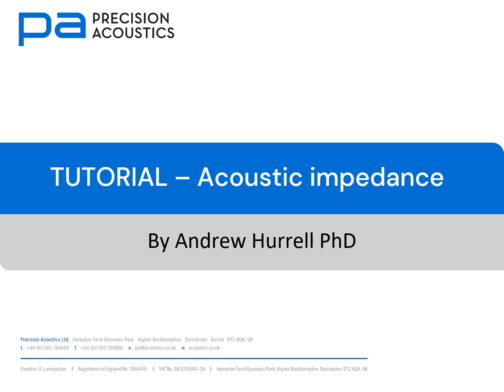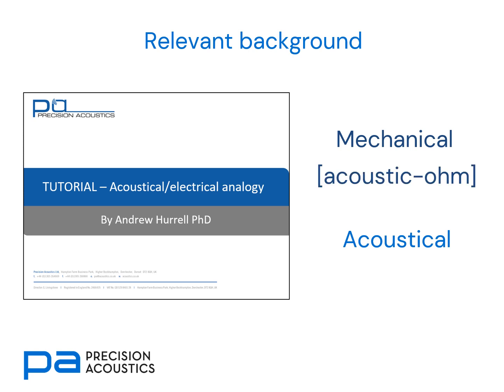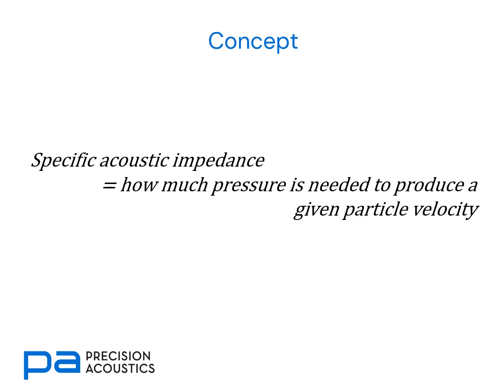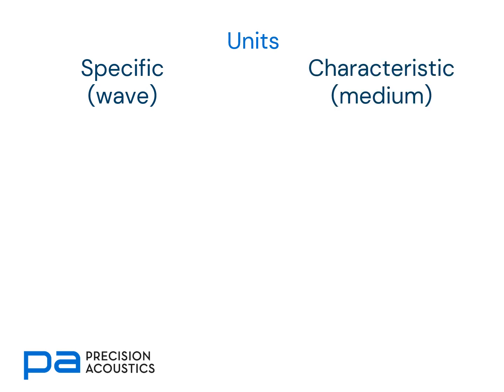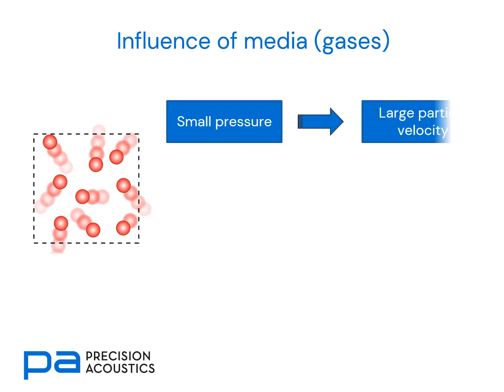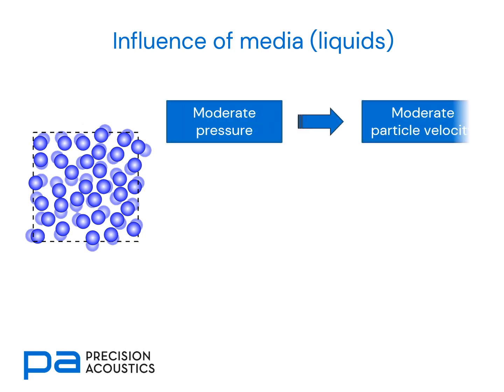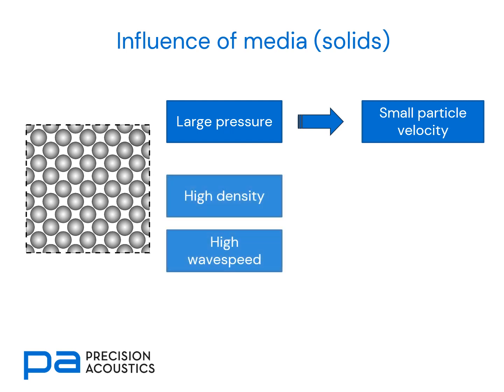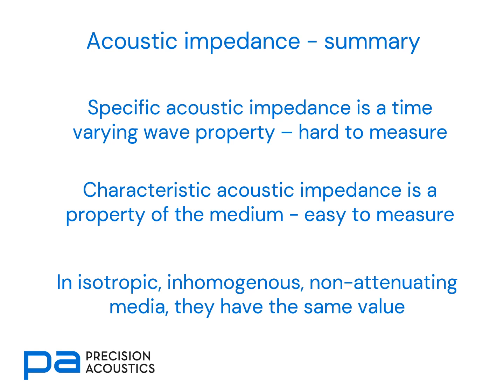PA TUTORIAL - Acoustic impedance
A brief tutorial on acoustic impedance and specifically a comparison of specific and characteristic acoustic impedance: how they differ but also how they are similar.